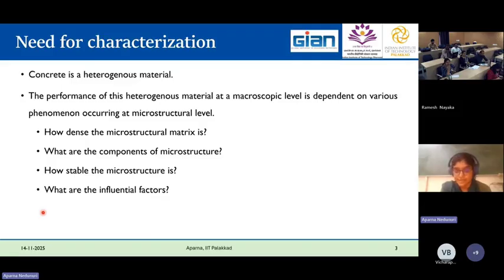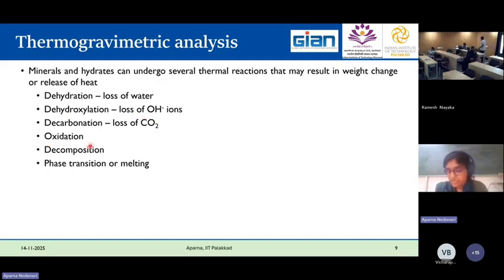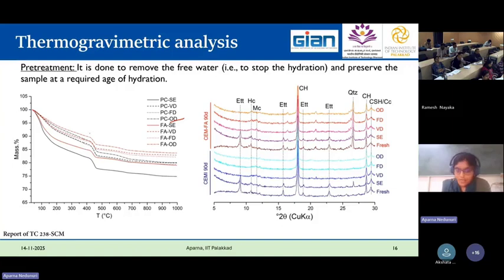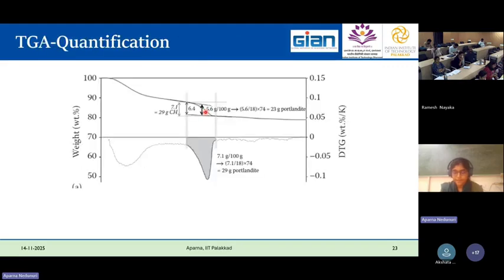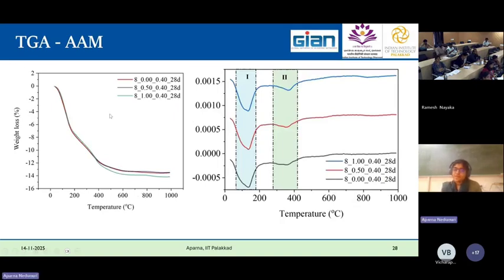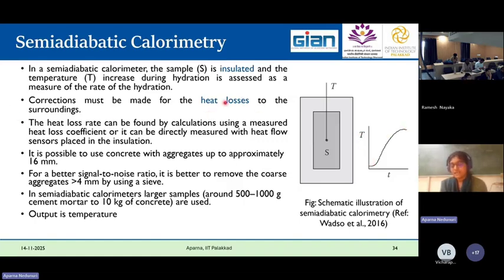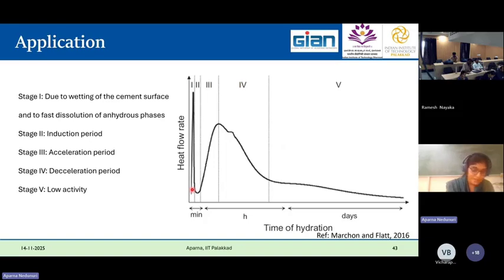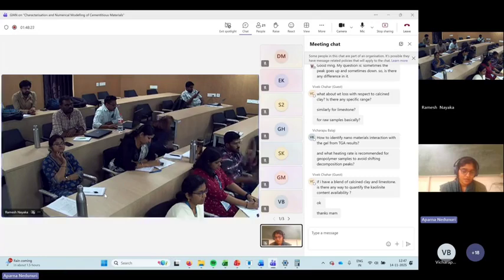L06 Characterization techniques for cementitious Materials